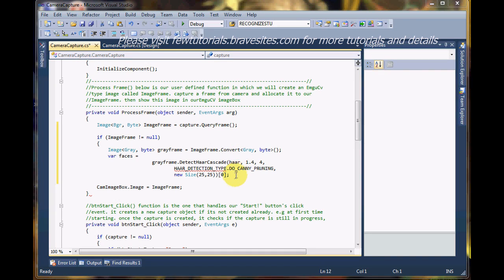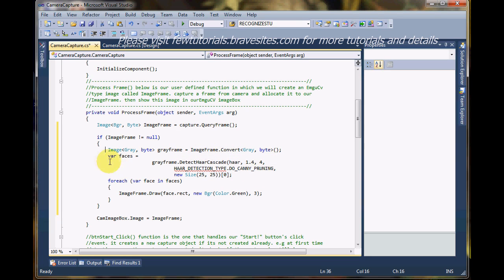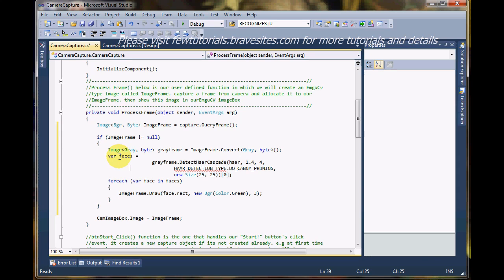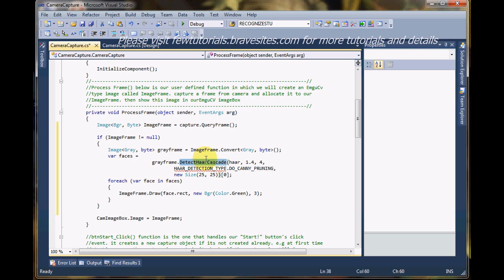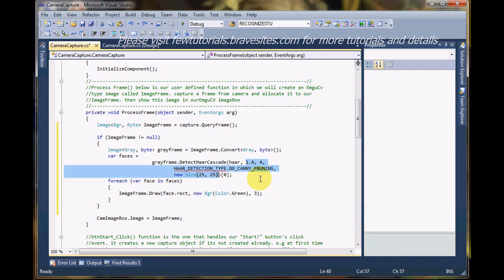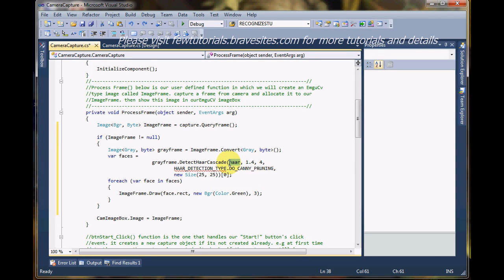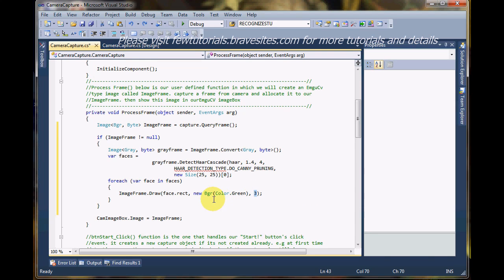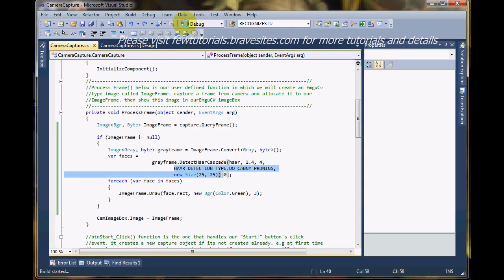STEP 4 - Insert The Face Detection Code part 2